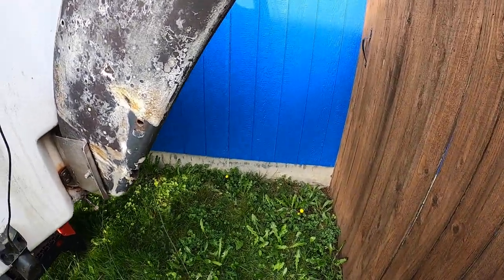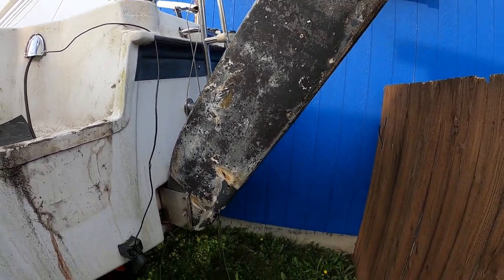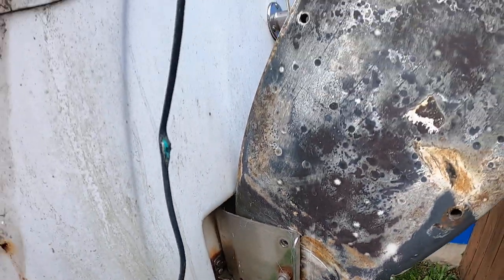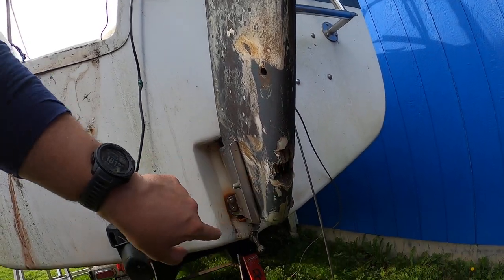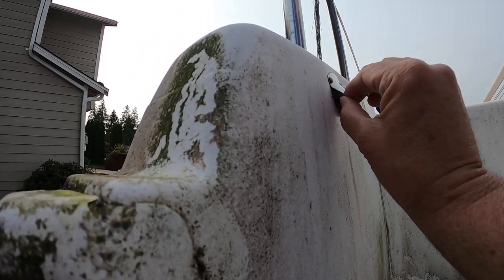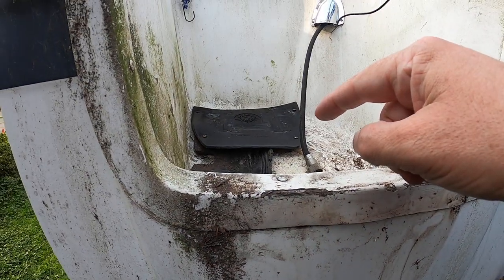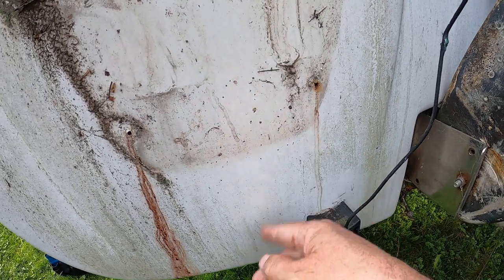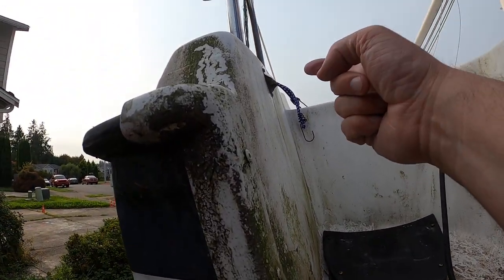Macgregor 26S questions I couldn't find answers for.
A couple of questions I have about my new boat, because I failed google in college. These questions are mostly aimed at owners of the older "classic" Macgregor 26 (D&S), but anyone with a good idea is welcome to answer.

What should I do to refurbish my rudder? and How should I mount it once it's refurbished?
What is the small port/outlet on the left/outboard side of the outboard mount area?
What to do about small screw holes through the skin of the hull? Should I worry about the odd red/brown fluid that escaped?